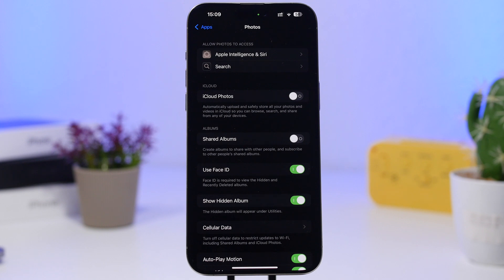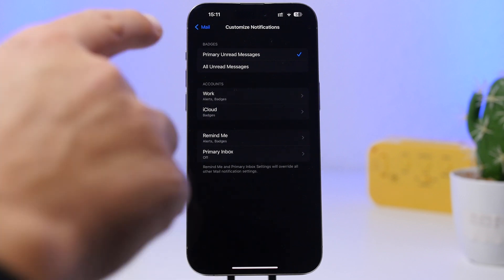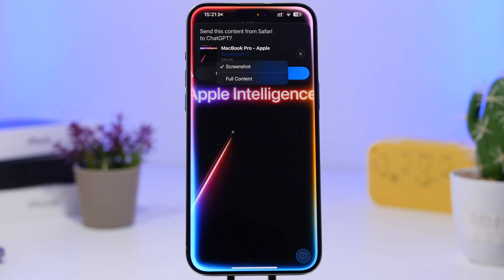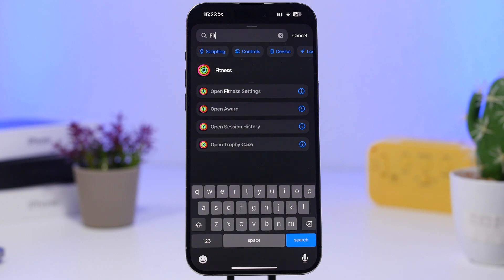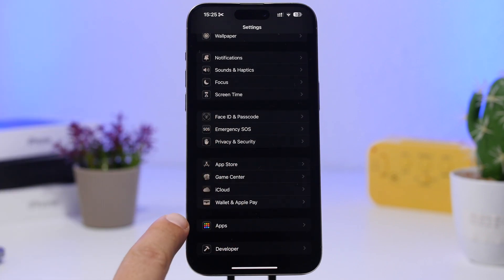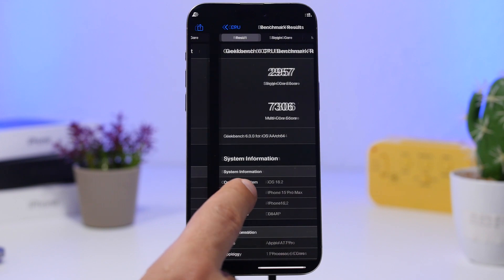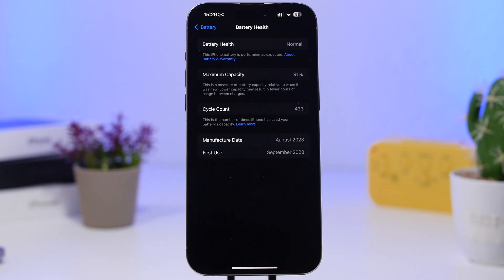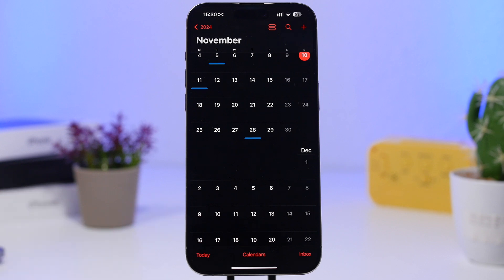iOS 18.2 - Almost Perfect!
iOS 18.2 is an amazing update with a lot of new features and changes, especially the new Apple Intelligence features that make a big difference on the everyday use.

In this video I will show you more iOS 18.2 features and the release date for iOS 18.2 to the public.

New Features 0:00
ChatGPT 2:42
More Features 4:14
Battery & Performance 7:13
Beta 3 9:37